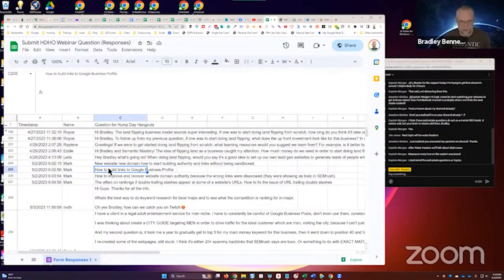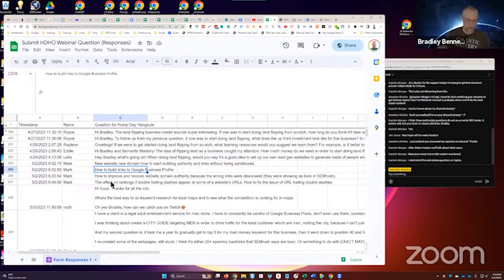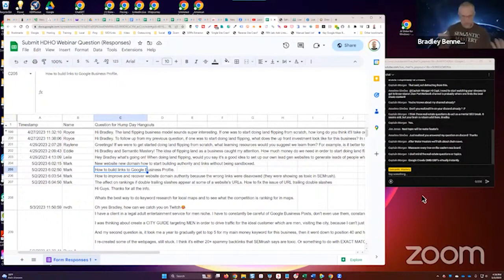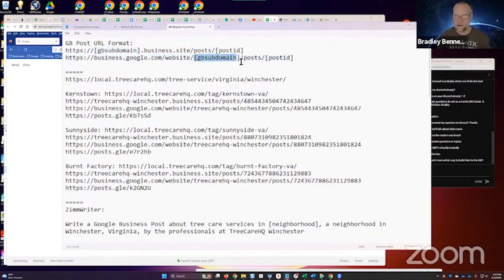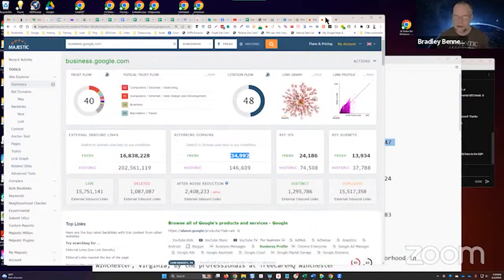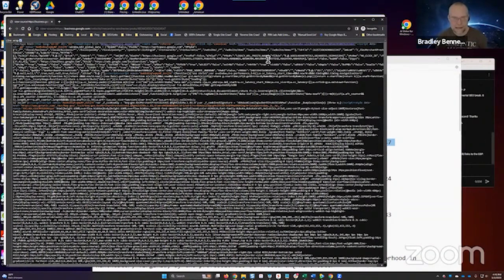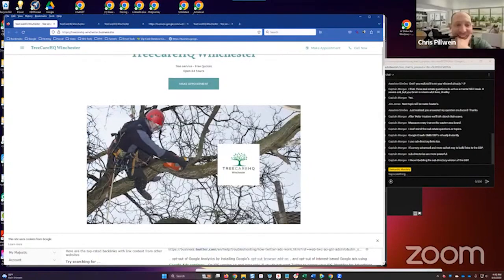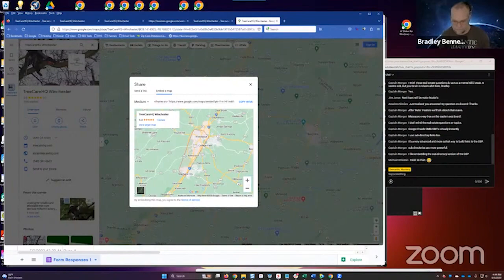How To Build Links To Google Business Profile?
When you build links to your Google Business Profile, what links do you target?

There are a lot of links you could use as targets but we recommend you use the map share URL and the Google Business website—but only if you have it published and well-optimized.

There’s also a matter of what domain URLs to use for maximum power.

If you want to learn more, watch the video; Bradley showed great examples that will help you a lot.

In episode 418 of our weekly Hump Day Hangouts, one participant asked how to build links to Google business profile.